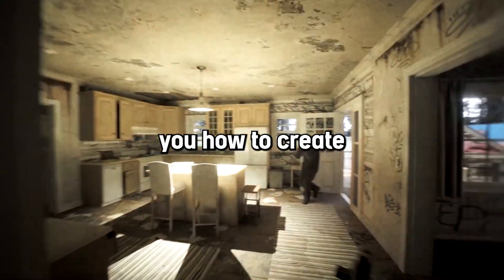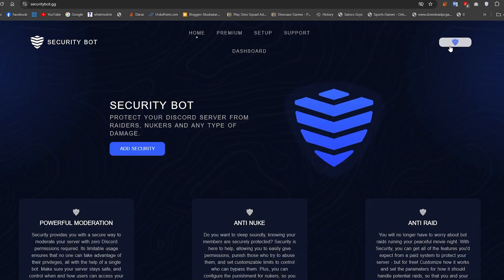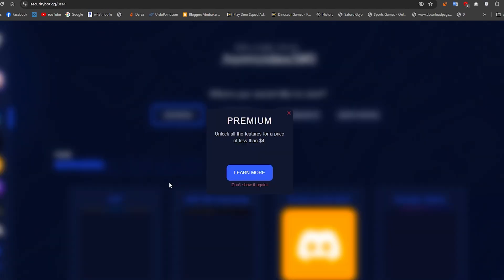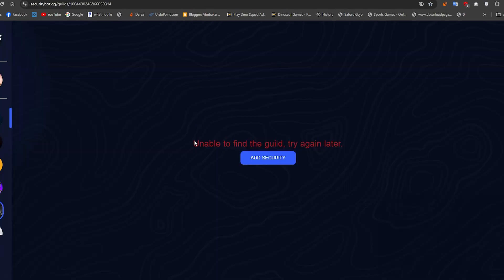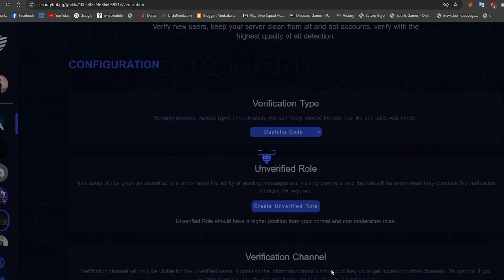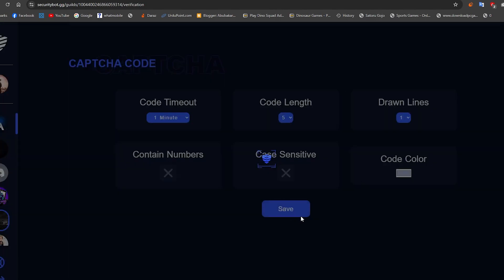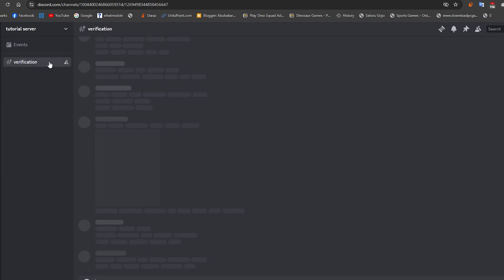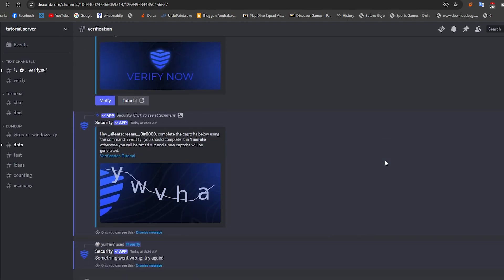How to setup verification system on discord ( security bot ) | captcha verification | 2 MINUTES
this video shows how you can setup verification system on your discord server real quick in 2 minutes , this type of verification system uses captcha verification method to verify users into the server , which will protect your server from unauthorized members and scammers !